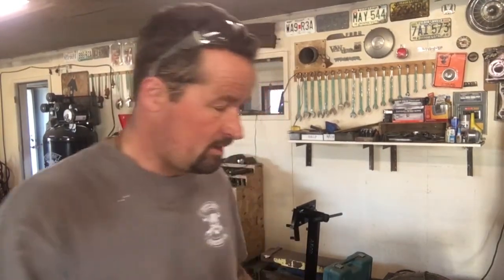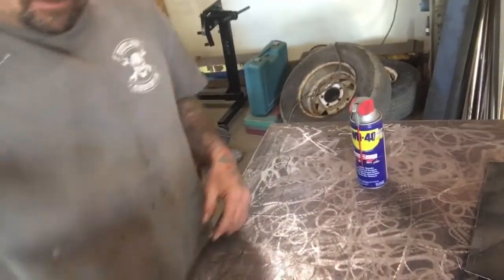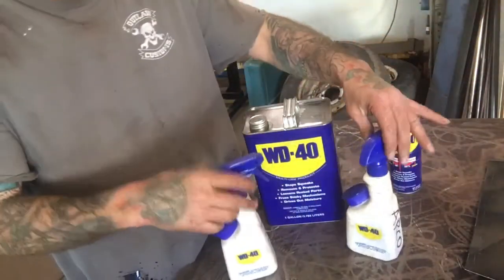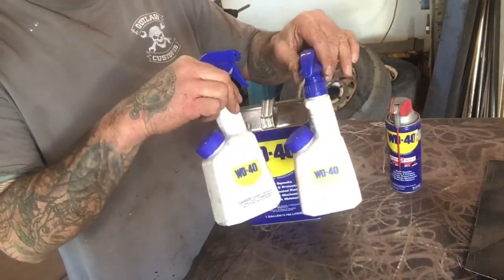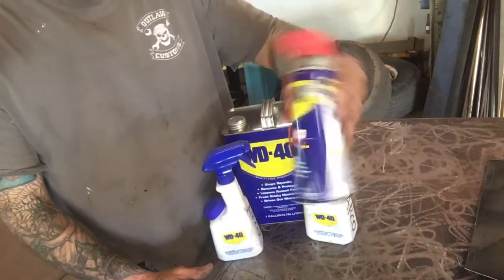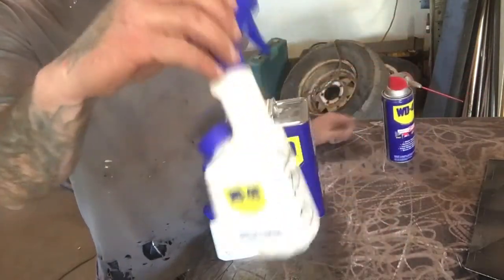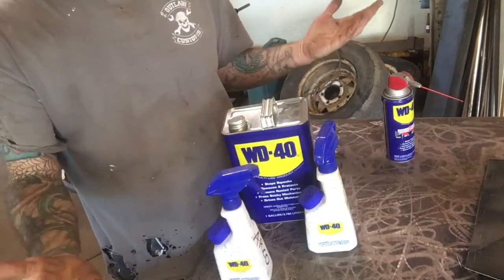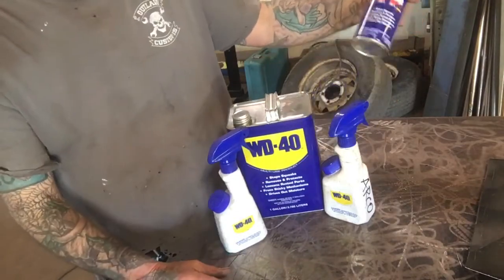WD40 in bulk..... is it cheaper?